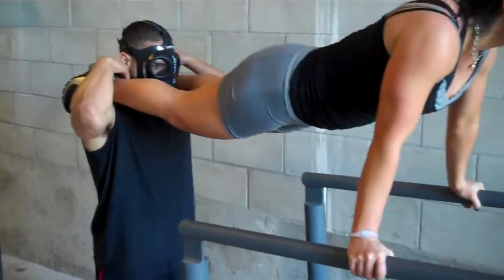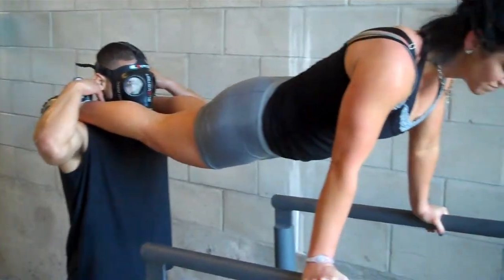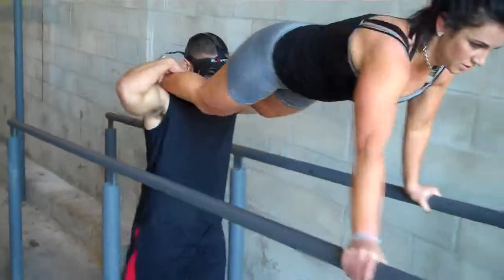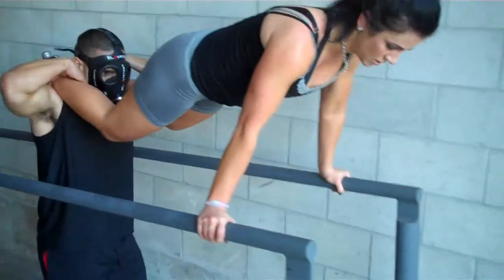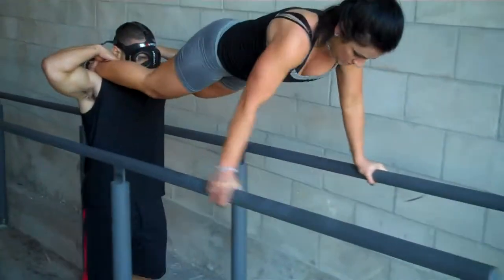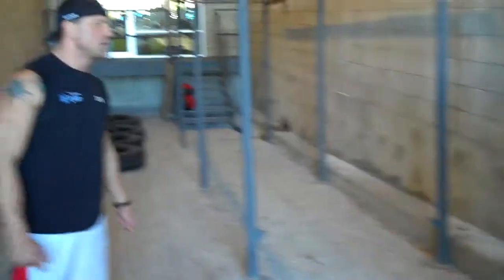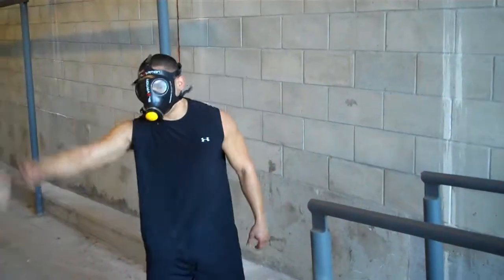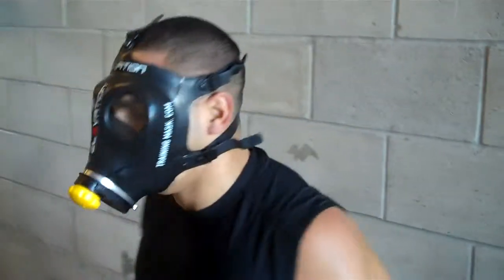Training Kill Mode Style